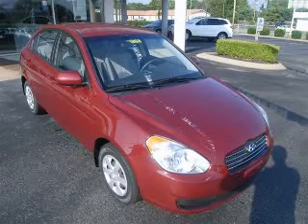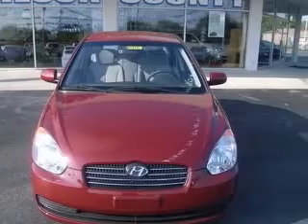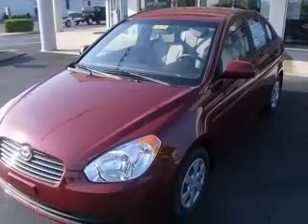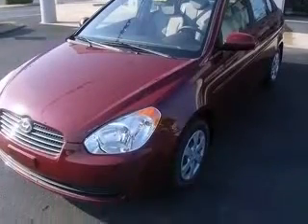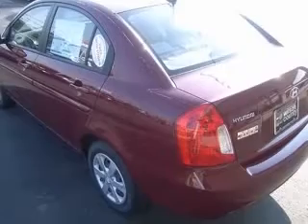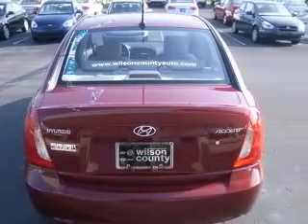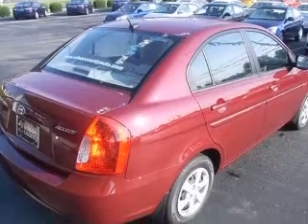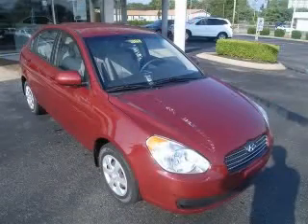2010 Hyundai Accent Wilson County Hyundai, Inc.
2010 Hyundai Accent GLS
Engine: 1.6L 4 cyls
Trans: Automatic 4-Speed
Color: Wine Red